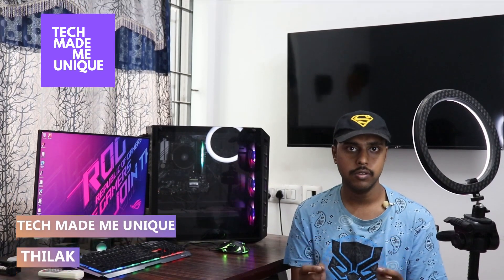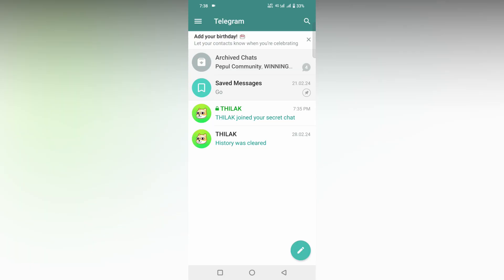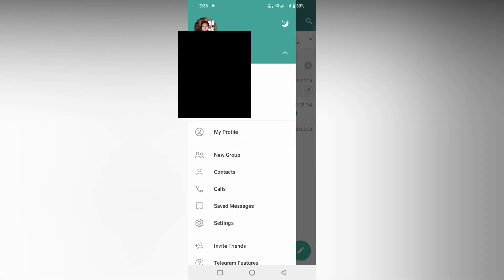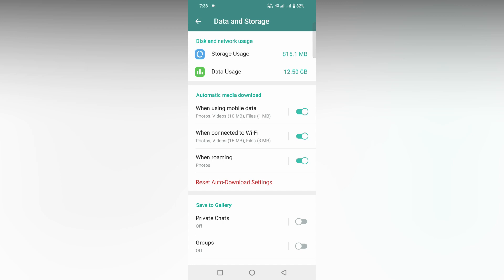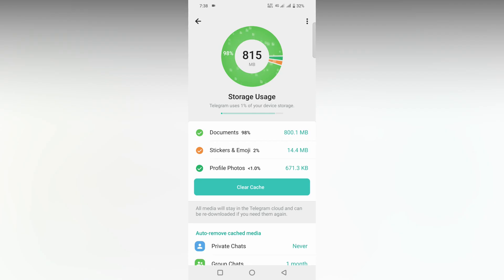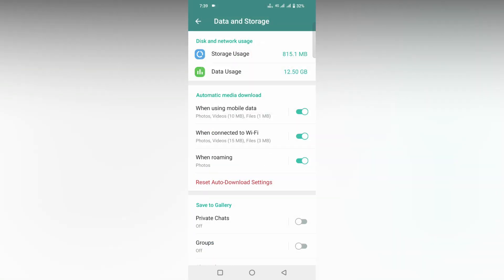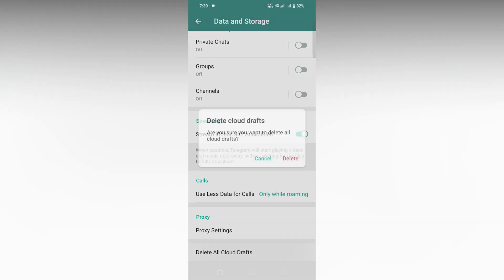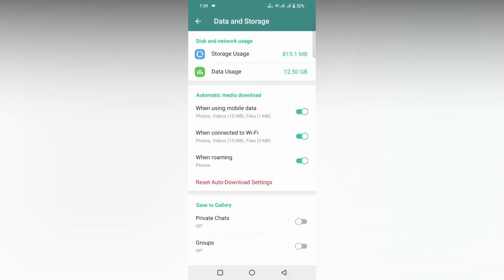How to clear cloud storage in telegram | clear cloud draft in telegram